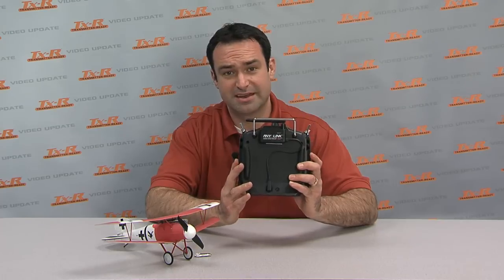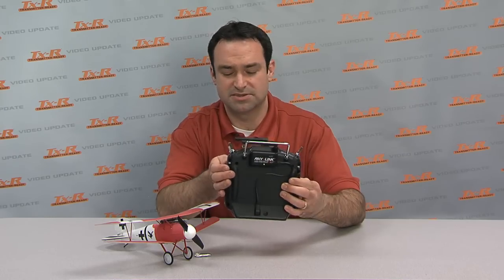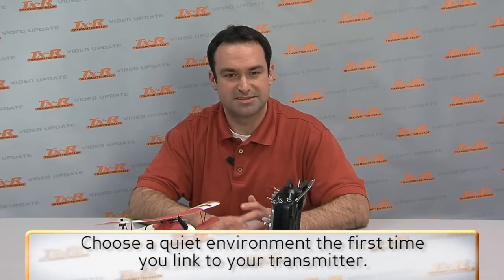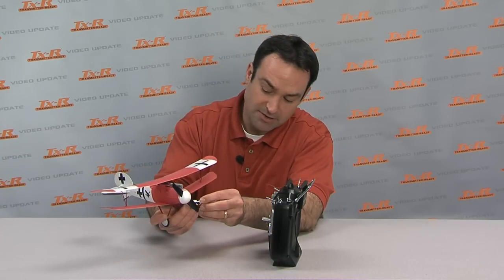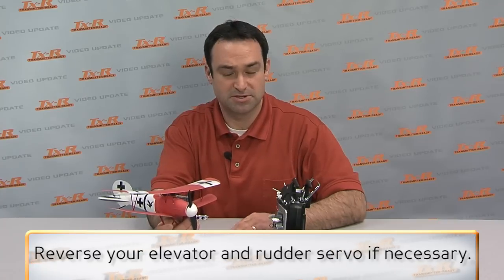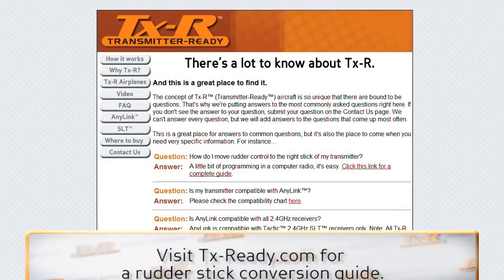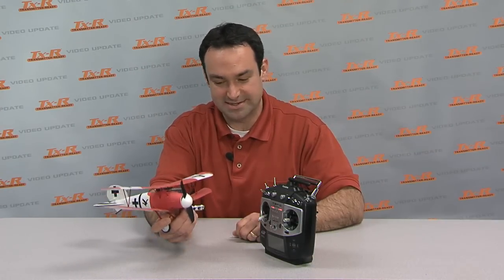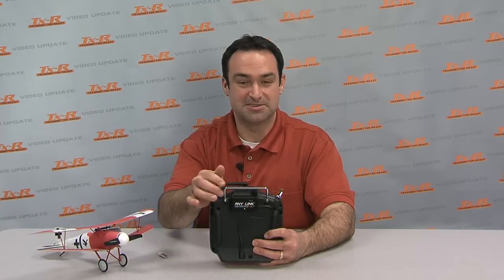Linking Micro Tx-R™ Aircraft to AnyLink™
The Tactic™ AnyLink makes it possible to fly any Tx-R airplane with virtually any radio, and this video makes linking your radio to a Tx-R micro as easy as possible. Your host, Chris, explains it all in a show-and-tell segment that lasts just a little over two minutes. He not only provides a step-by-step narrative that explains the basics, but where you can find the instructions you'll need for reprogramming your transmitter's rudder control.